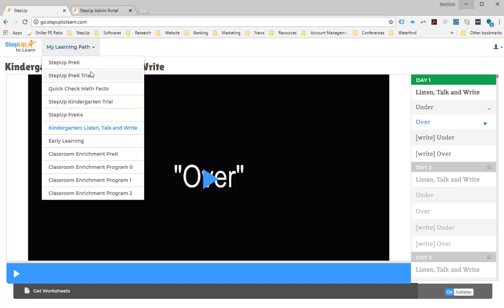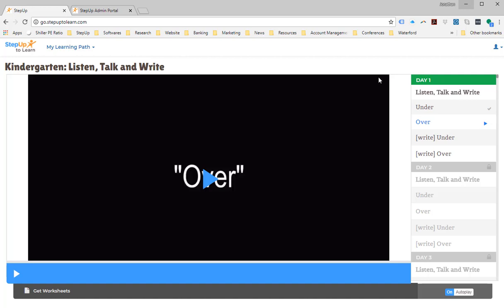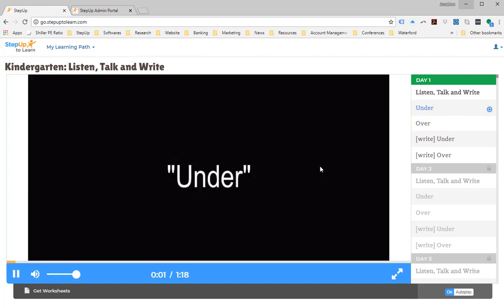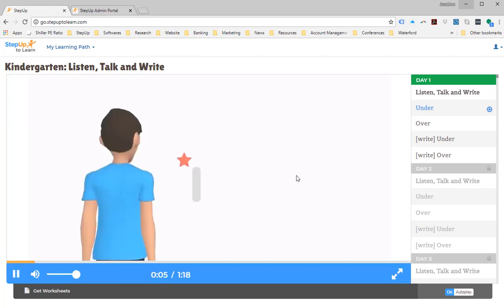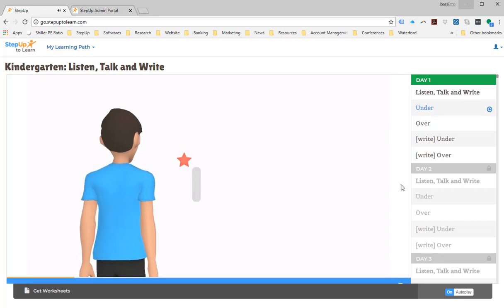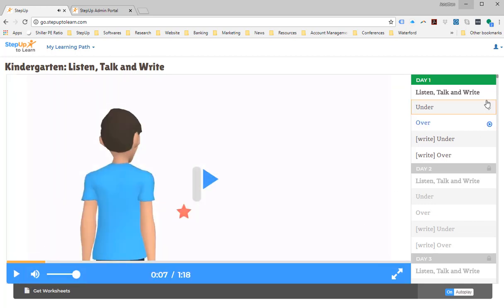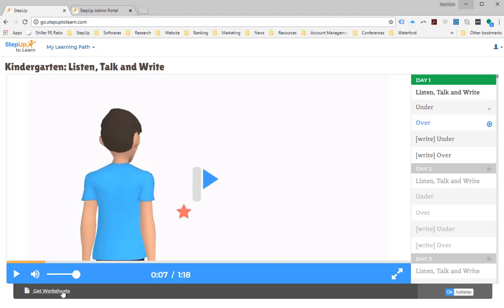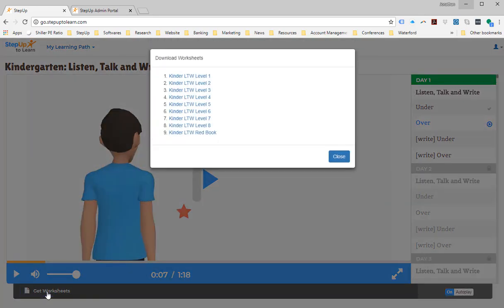StepUp Platform Tutorial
Learn how to navigate your learning path in StepUp!